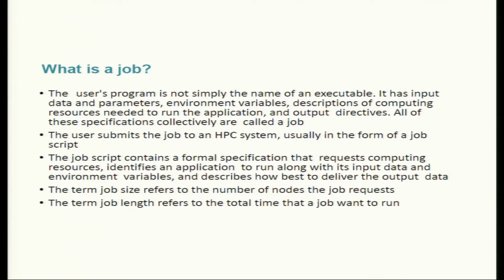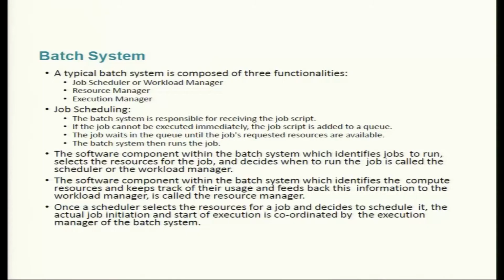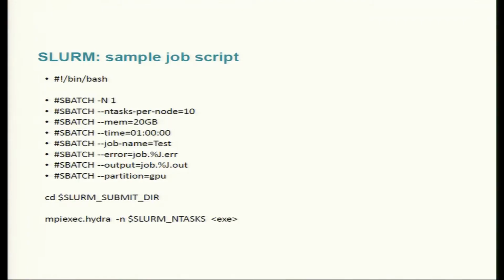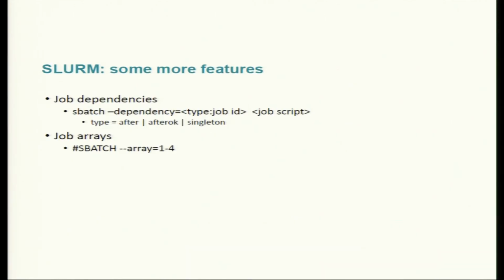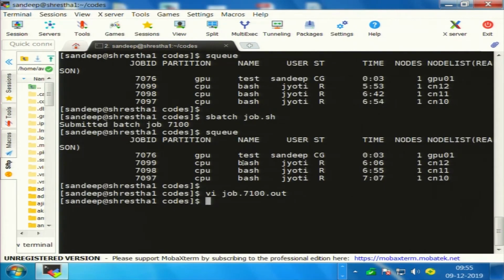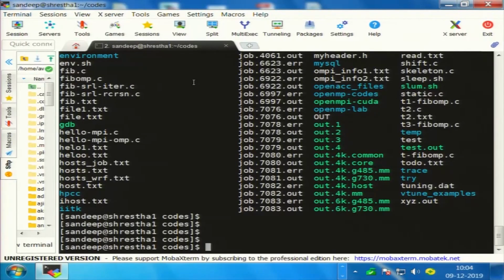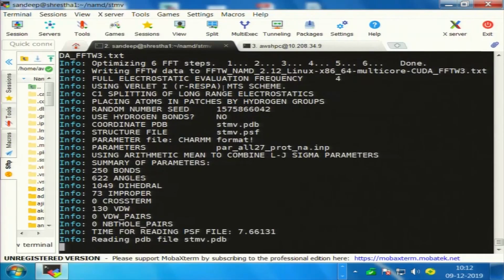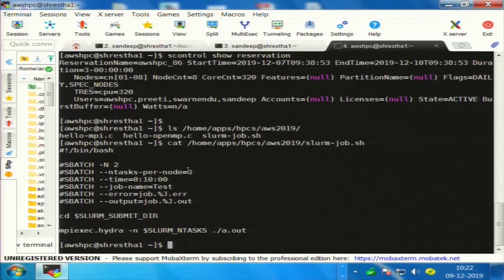Job Scheduling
Subject : Skills